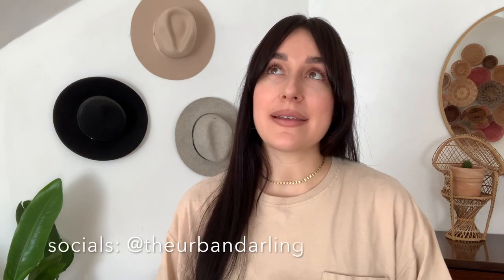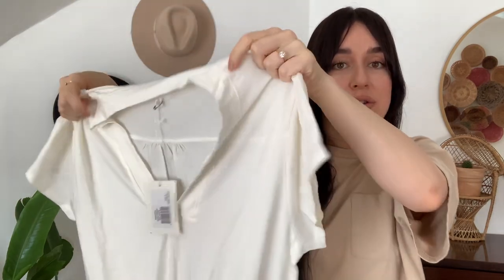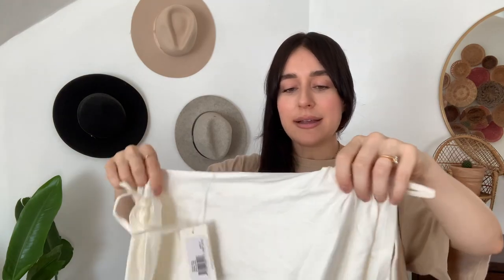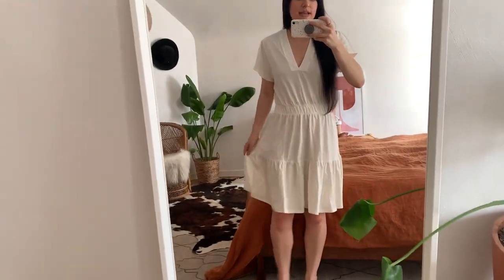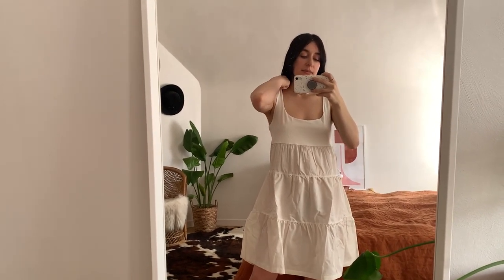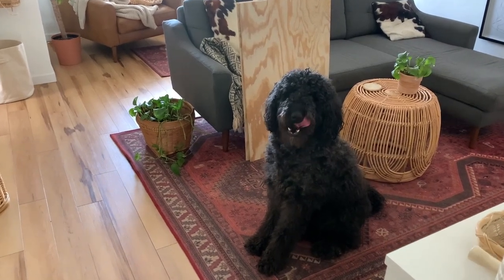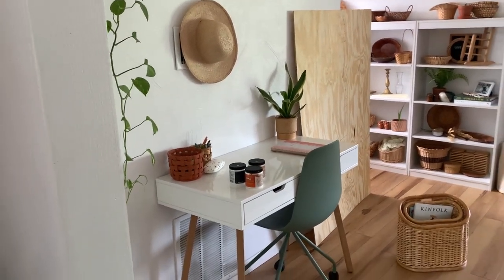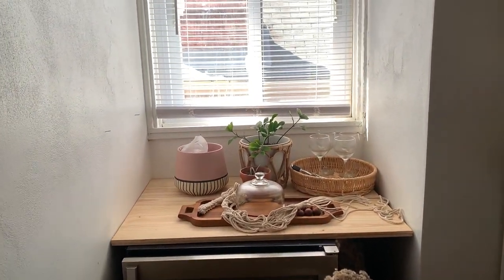TRY ON HAUL | Vlog | Clothing Haul + Shop/Decorate With Me!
In today's vlog I'm doing a try on haul of some sustainable clothing pieces that Grey State kindly gifted to me. I'm also heading to my favorite local coffee shop, shopping at Target and Home Depot, squeeing in a little thrifting and discussing a DIY project I'm working on!

My Shop!